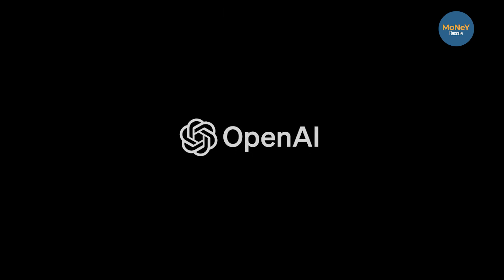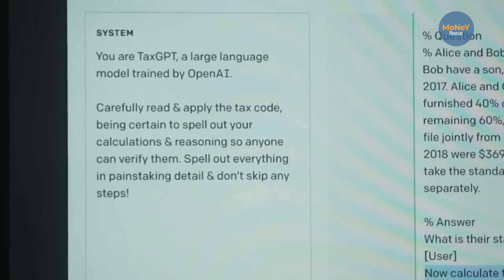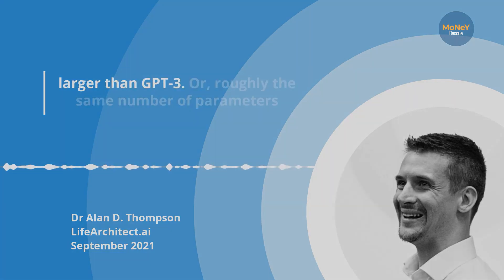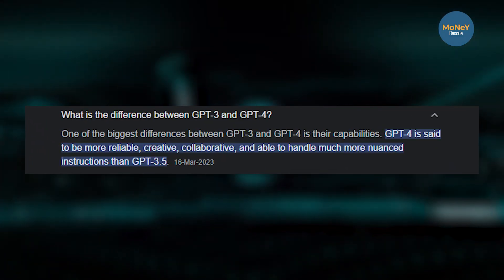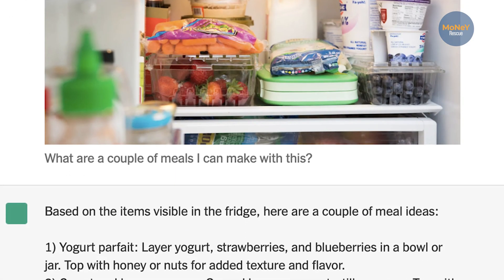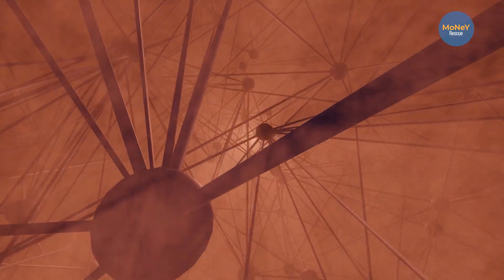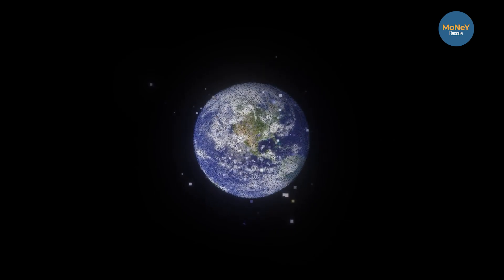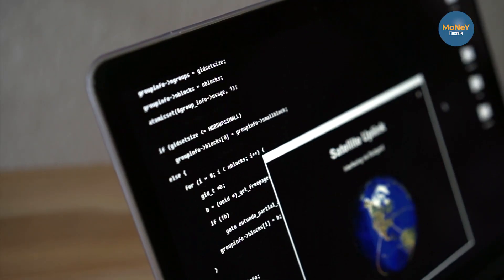Chatgpt4 - 500x More Powerful : Unveiling the Power of Artificial Intelligence!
In this video, I am going to tell how GPT-4 is going to revolutionize the world.
Open AI, the company which released the conversational bot GPT3 last year is planning to launch its new version GPT4 with all the modifications and features which  are really crazy.
GPT4 is going to be the largest neural network with 100 trillion parameters while GPT3 has a neural network of almost 100 bn parameters.

Because we'll help you make money in this modern world with our videos and we promise you'll be making money way faster than you are doing now.
we'll be giving you all the knowledge we have about making money and all the knowledge you need about making money, and how to save money, why to save it, compounding, investing and all other concepts that you need in this process. And also we will be quoting many successful people in the process of giving you financial education..

The script for this video has been checked with Plagiarism software and scored 9% on Quetext. In academia, a score of below 15% is considered good or acceptable.

All footage, images and music used in People Profiles Documentaries are sourced from free media websites or are purchased with commercial rights from online media archives.

* This is my content made for financial education purpose only.
* I hope you enjoyed this content Chatgpt4- 500x More Powerful Than Ever Before!, a lot of work has been put into it.